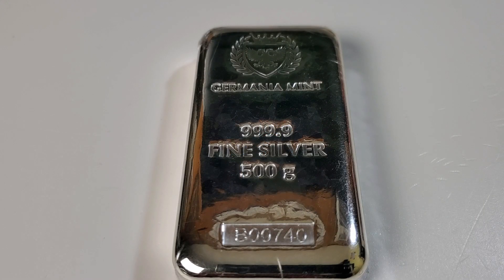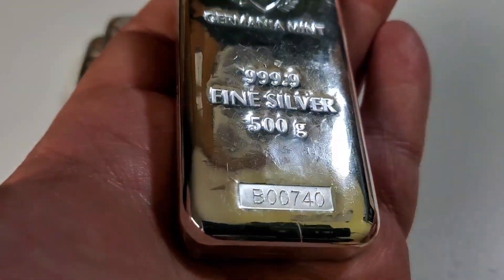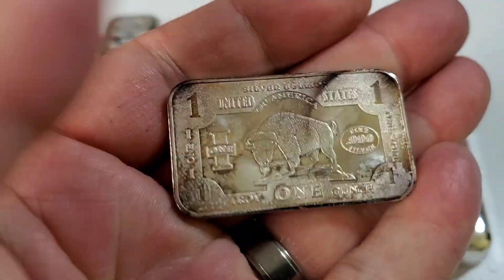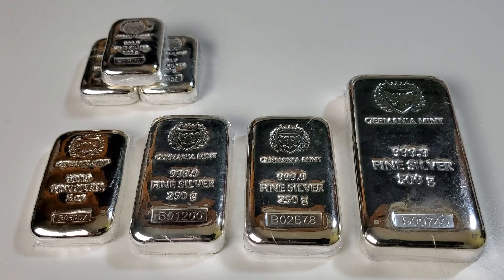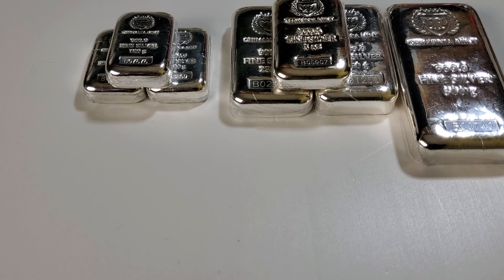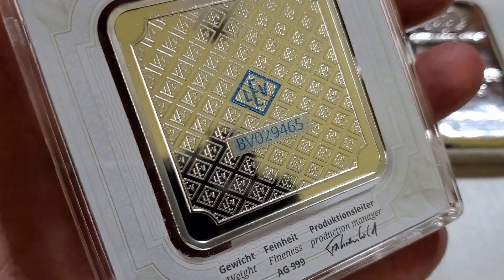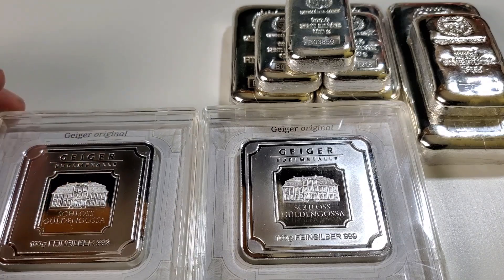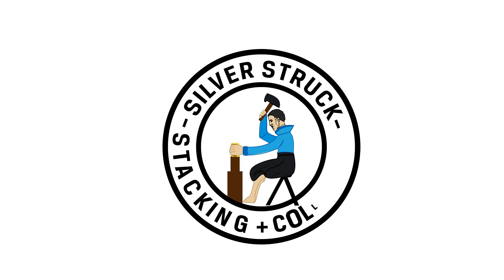Premium Silver Bars, Adding To The Stack!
Do You enjoy stacking silver bars?  I stack all sorts of silver bars and that includes the higher premium silver bars from various different refiners.  The two top premium bullion bars in my opinion are the silver bars from the Germania Mint and Geiger.

I would love to hear about what you are stacking!

Keep Stacking!